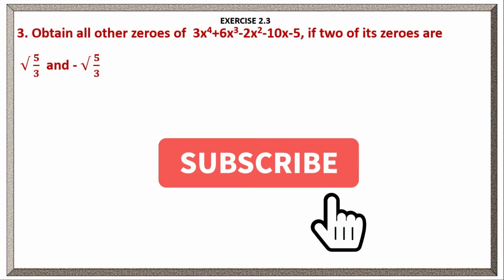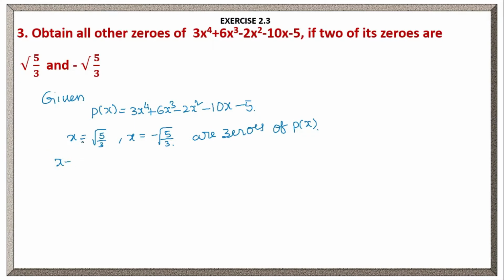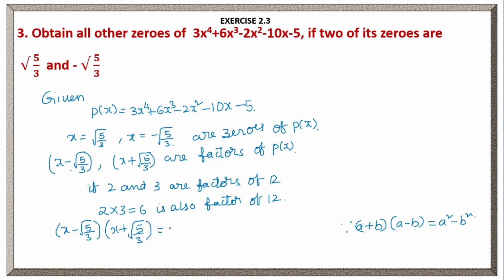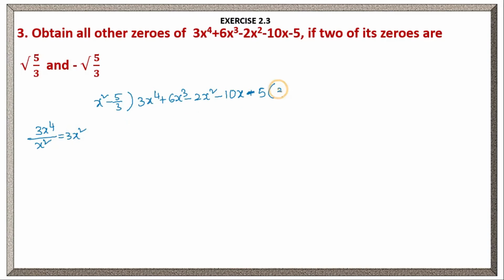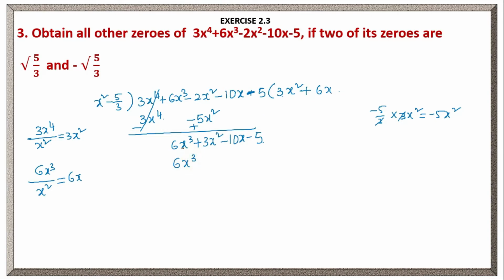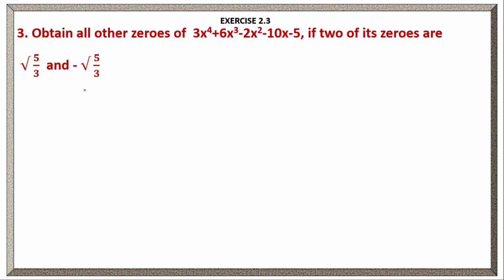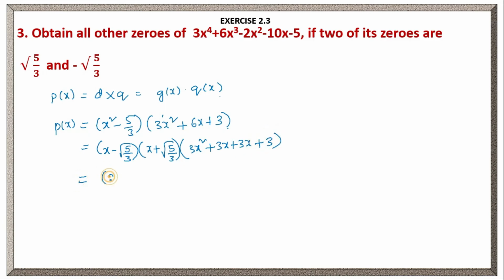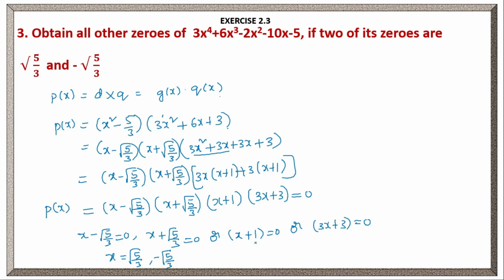Exercise 2.3, Question no-3 | Class 10 | Mathematics | Ncert | cbse (polynomials)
Hi in this video you are going to learn solve polynomial Exercise 2.3, Question no-3 class 10, cbse,ncert
other video of "Easy elearn Academy"

thanks...